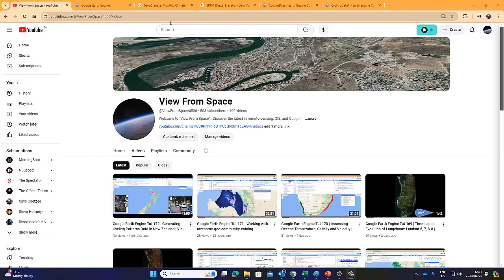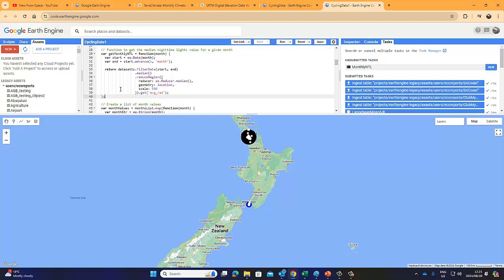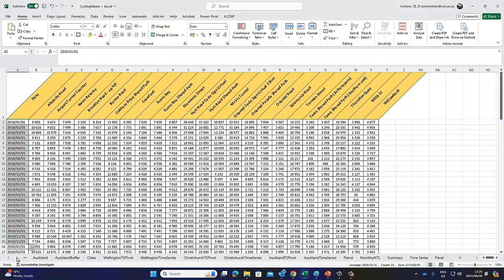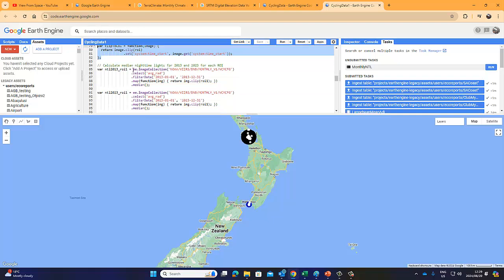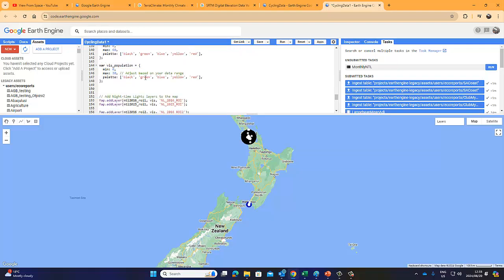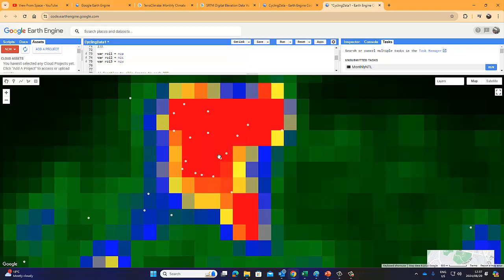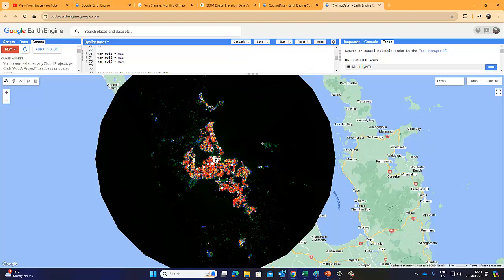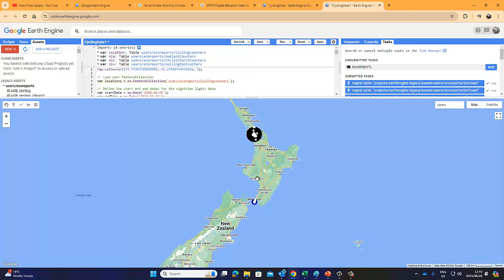Google Earth Engine Tut 173 | Generating Cycling Patterns Data in New Zealand | View From Space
"Explore the process of generating and analyzing cycling patterns data in New Zealand. This video guides you through the data collection, visualization, and insights derived from cycling trends across various regions. Perfect for researchers, urban planners, and cycling enthusiasts interested in understanding New Zealand's cycling dynamics."